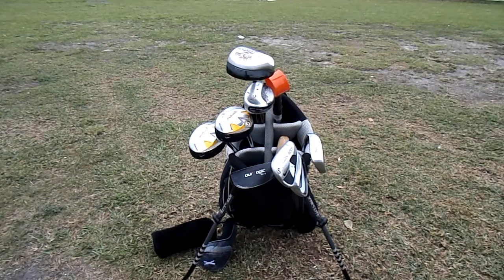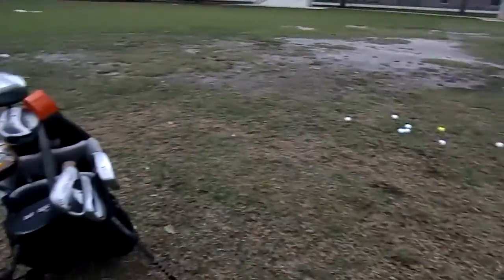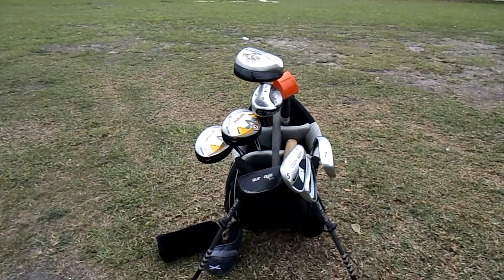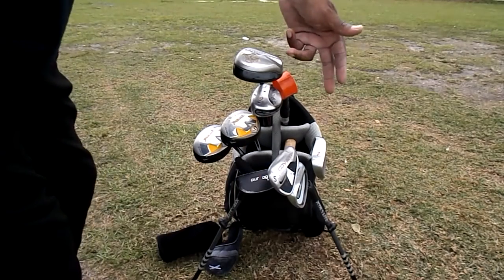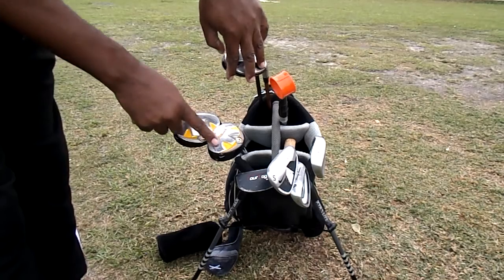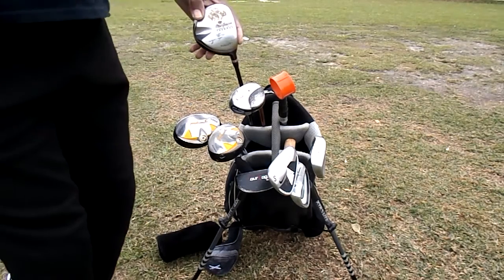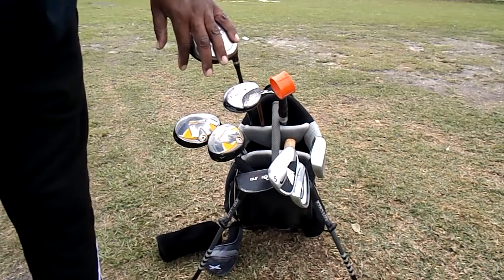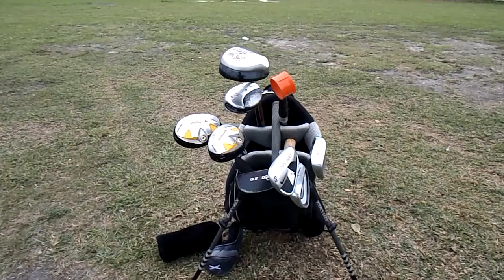Recreational Golf: "The weekly change of my finesse, golf bag".. 8 clubs or less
Hey 👋 guys,  in my finesse golf game, I rarely use more  2 irons. I prefer to use a lot hybrids and fairway woods.

In my finesse golf bag,  I don't use a driver. Although, I can hit a driver 300yds+, I actually prefer  to hit a fairway wood off the tee to 250 yds+.

Also,  I am trying to reach a 400 yd par 4 hole in two shots and a par 5 hole in three shots.

 Whenever, I out hit guys with my hybrids or fairway woods, I am good!

Each week,  I am trying to improve my golf game by playing with 8 golf clubs or less. For me, I call that finesse.

 I am always looking for the right mix of golf clubs that will help me improve my overall handicap score.  I am 305. I grind for my city/ MIA.  icedaddymia 💪🏌️‍♂️